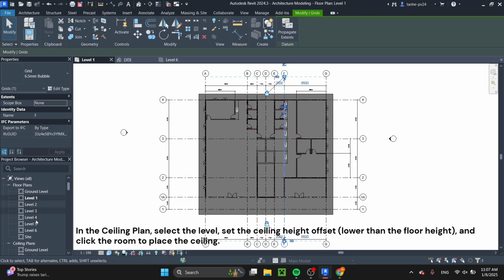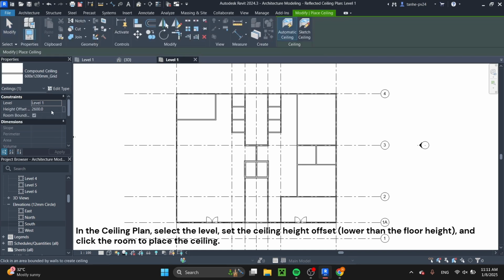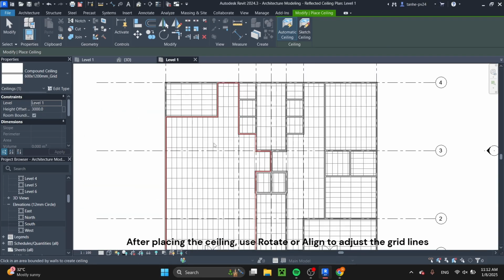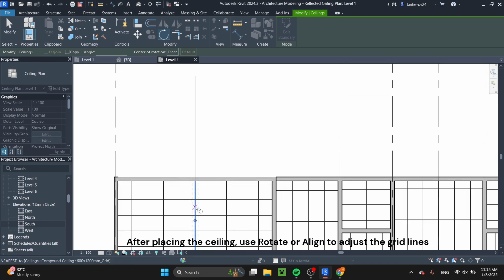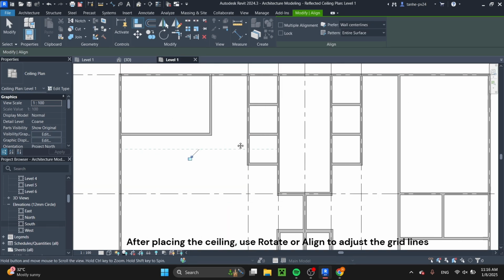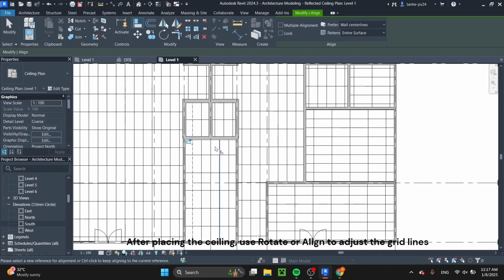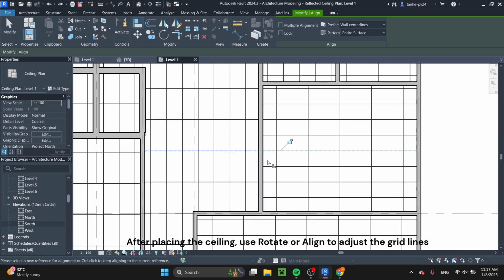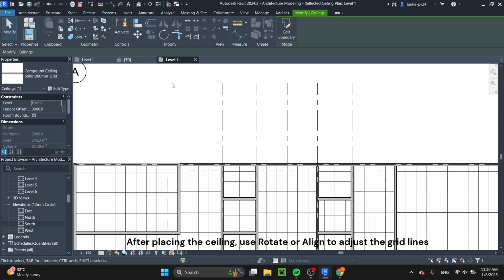Practical 6 Ceiling